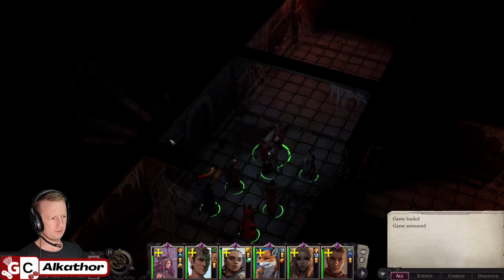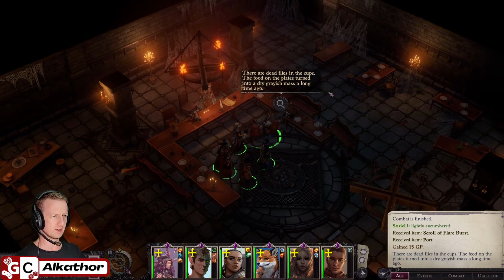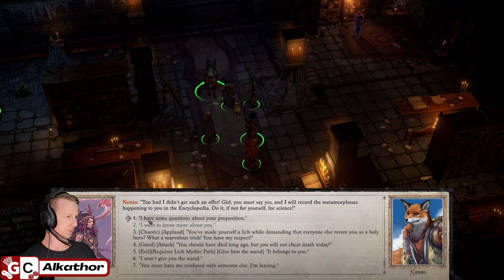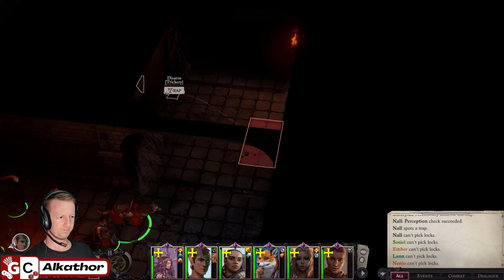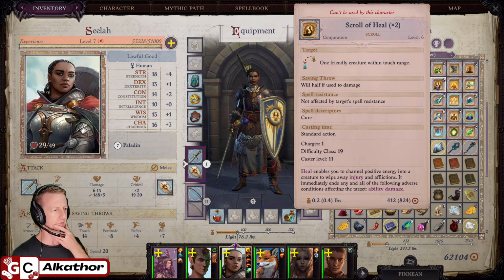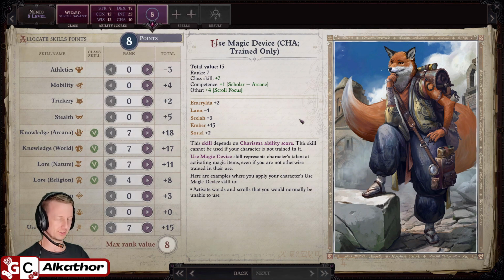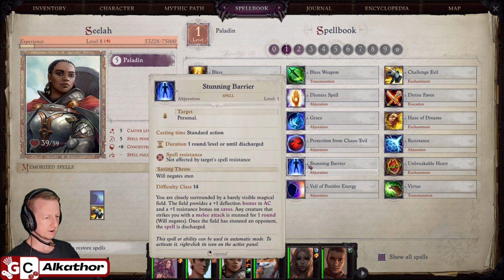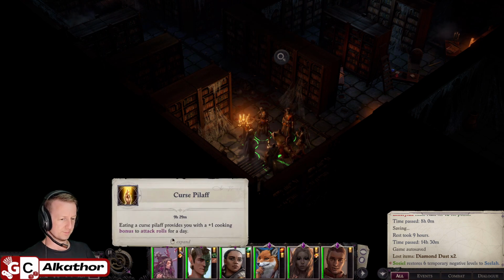Lich in the Middle | Forever DM's Shaman | Session 34 | Pathfinder: Wrath of the Righteous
Emerylda takes a break fighting against the minions of Nulkineth and explores the old chapel.

Thumbnail from the original WotR book by Paizo
Thanks to Owlcat Games for the chance to play this adventure and Paizo for the original adventure.